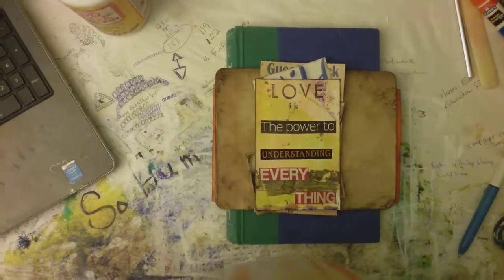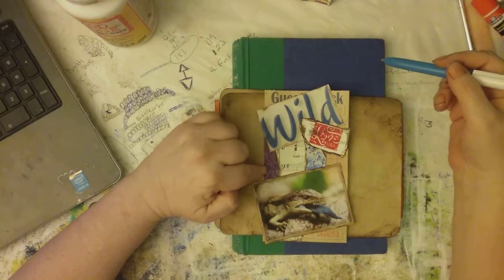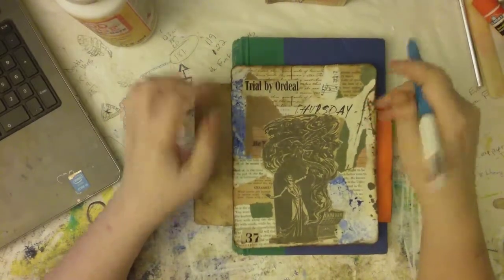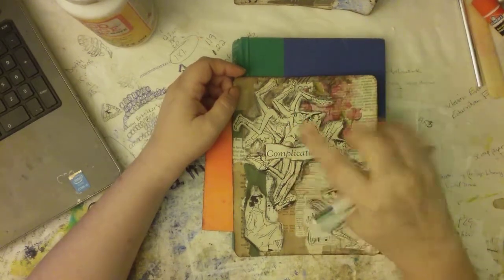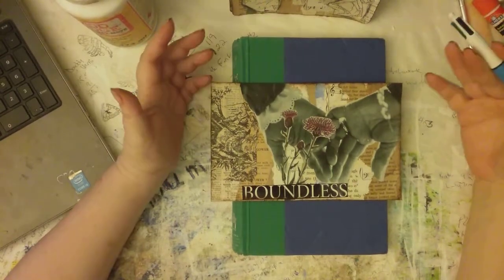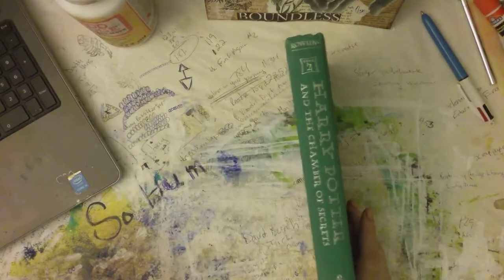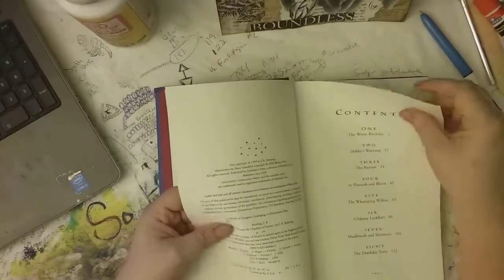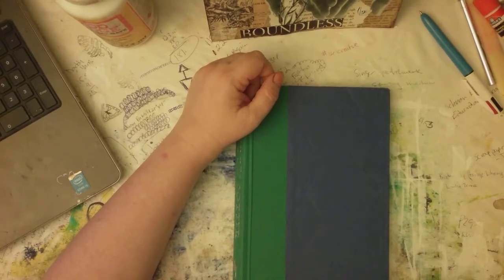Day 97 to day 100 of my 100dayproject!! Woot, woot, I'm officially done 😊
Final days of my 100daysofcollage! Hooray! I did it! :-)